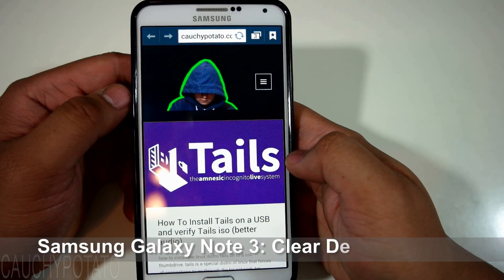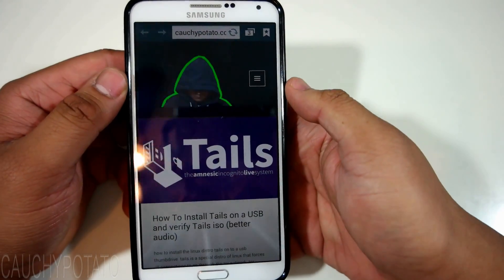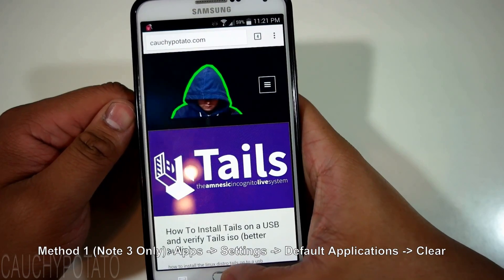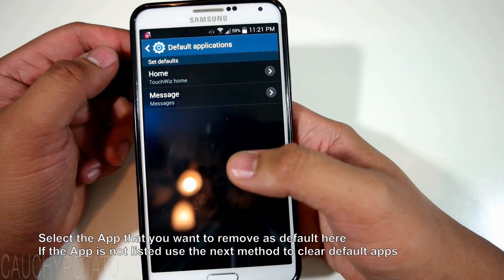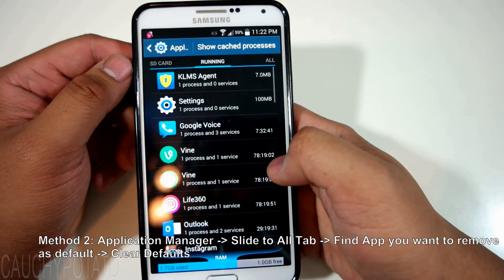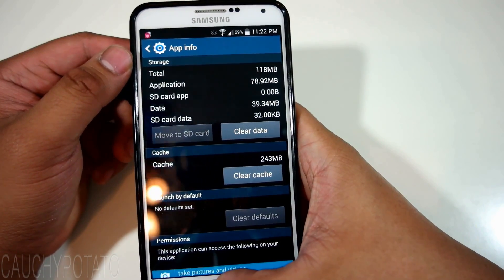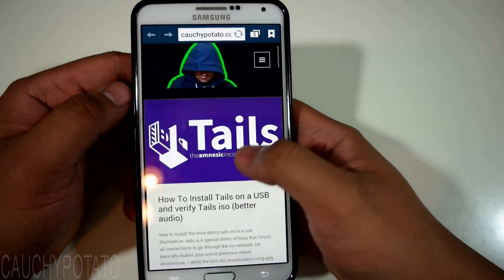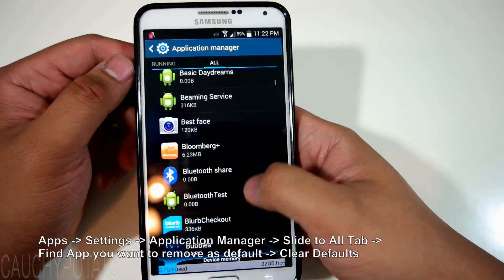How To Clear Default Apps on Samsung Galaxy Note 3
Video to show how to clear application defaults on the Samsung Galaxy Note 3. A simple process but there are still a few that dont know. This video is for them.

In general resetting defaults goes as:

Settings
Applications
Find the current default app opening a file type you want to reset Clear Defaults